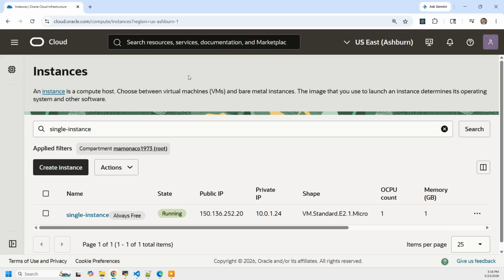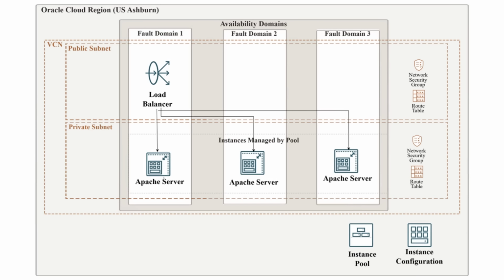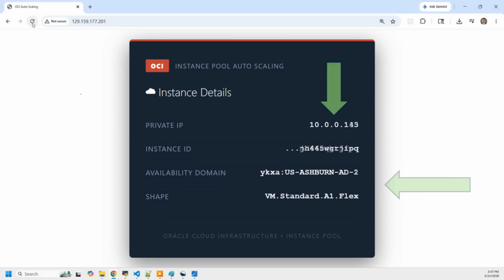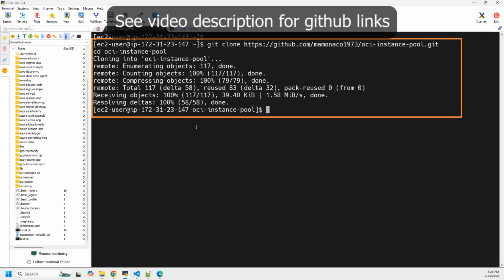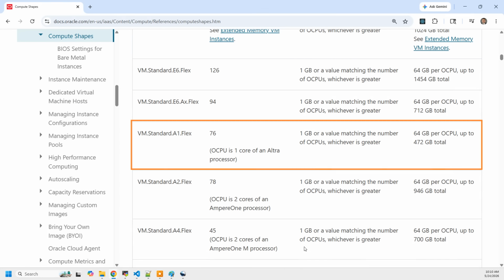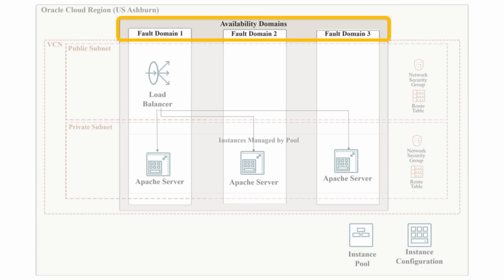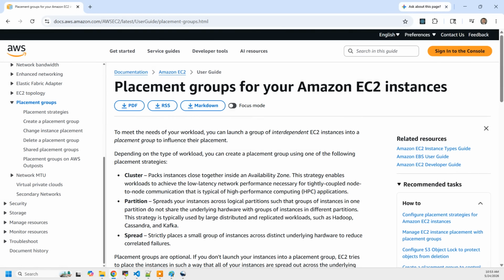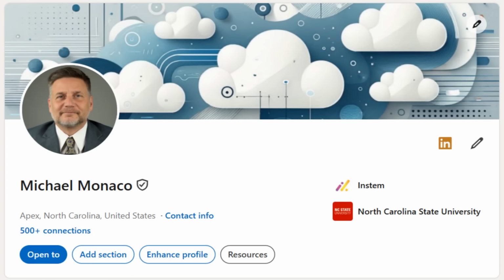I Rebuilt My AWS Auto Scaling Group on Oracle Cloud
OCI Instance Pools: Auto-Scaling Apache Servers on Oracle Cloud

Deploy a fleet of Apache web servers on Oracle Cloud using Instance Pools and Terraform — with CPU-based autoscaling, a flexible load balancer, and zero custom images required. Every instance displays its own metadata: private IP, instance ID, availability domain, and shape.

- Deploying an OCI Instance Pool with Terraform
- Wiring Instance Configuration, Instance Pool, and Autoscaling Configuration together
- Why OCI requires both scale-out AND scale-in rules (and how to disable scale-in in practice)
- Using OCI IMDSv2 to read instance metadata at boot
- Handling Oracle Linux 9 firewalld alongside OCI security lists
- Working around cloud-init network timing with a dnf retry loop

INFRASTRUCTURE DEPLOYED
- VCN with public subnet (load balancer) and private subnet (instances)
- Internet Gateway for inbound traffic, NAT Gateway for instance outbound access
- OCI Flexible Load Balancer (L7) with HTTP health checks
- Instance Configuration: VM.Standard.A1.Flex (Ampere ARM, 1 OCPU, 4 GB)
- Instance Pool: min 1, initial 3, max 6 — spread across AD-1 and AD-2
- Autoscaling: scale-out +1 when CPU greater than 60%, 300s cool-down

TIMESTAMPS
00:00 Introduction
00:29 Architecture
01:28 Build the Code
01:47 Build Results
02:30 Rack Placement